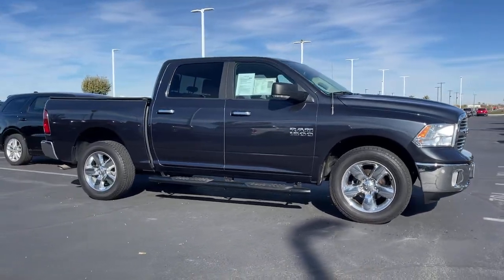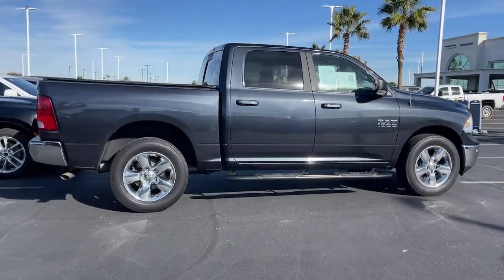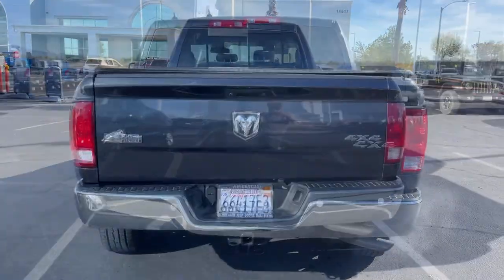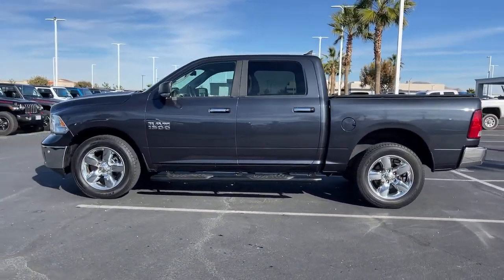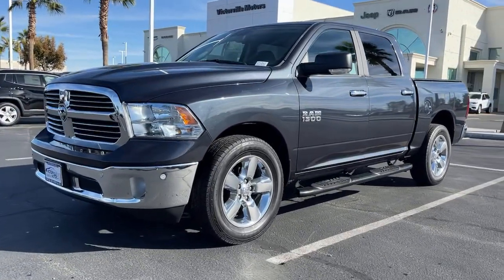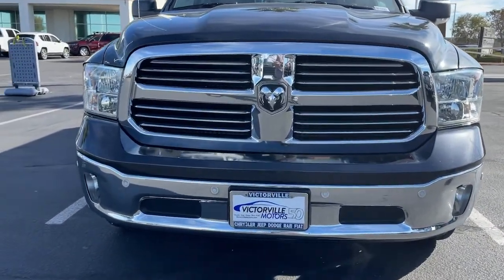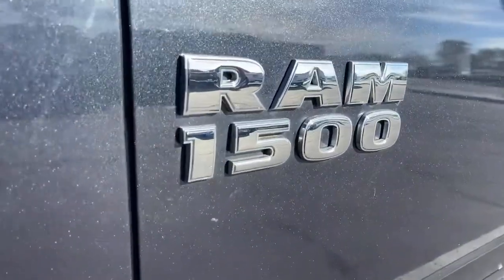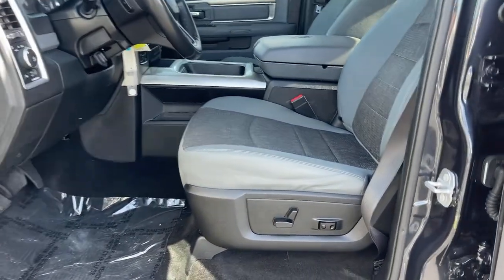2017 Ram 1500 Victorville, High Desert, Hesperia, Apple Valley, Adelanto, CA SP1092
Maximum Steel Metallic Clearcoat Used 2017 Ram 1500 Big Horn available in Victorville, California at Victorville Motors. Servicing the High Desert, Hesperia, Apple Valley, Adelanto, CA Area.

Victorville Motors
14617 Civic Dr

Certified. Clean CARFAX. 1500 Big Horn, 4D Crew Cab, 3.6L V6 24V VVT, 8-Speed Automatic, 4WD, Maximum Steel Metallic Clearcoat, Diesel Gray/Black Cloth, 115V Auxiliary Power Outlet, 40/20/40 Split Bench Seat, 6 Month Trial (Reg. Required), 6 Month Trial (Registration Required), 8.4 Touchscreen Display, Air Conditioning ATC w/Dual Zone Control, Audio Jack Input for Mobile Devices, Auto-Dimming Exterior Mirrors, Auto-Dimming Rear-View Mirror, Big Horn Badge, Big Horn Regional Package, Bright/Bright Billets Grille, Charge Only Remote USB Port, Class IV Receiver Hitch, Electric Shift-On-Demand Transfer Case, Electroluminescent Instrument Cluster, Exterior Mirrors Courtesy Lamps, Exterior Mirrors w/Supplemental Signals, Fog Lamps, Folding Flat Load Floor Storage, For Details Visit DriveUconnect.com, Front Armrest w/3 Cupholders, Front Center Seat Cushion Storage, Glove Box Lamp, GPS Antenna Input, Integrated Voice Command w/Bluetooth, Leather Wrapped Steering Wheel, LED Bed Lighting, Media Hub (USB, AUX), Nav-Capable! See Dealer for Details, Overhead Console w/Garage Dr Opener, ParkSense Front/Rear Park Assist System, ParkView Rear Back-Up Camera, Power 10-Way Driver Seat, Power Heated Fold-Away Mirrors, Power Lumbar Adjust, Power-Folding Mirrors, Premium Cloth 40/20/40 Bench Seat, Quick Order Package 22S Big Horn, Radio: Uconnect 3C w/8.4 Display, Rear 60/40 Split Folding Seat, Rear Dome w/On/Off Switch Lamp, Remote Start System, Remote USB Port, Security Alarm, SIRIUSXM Satellite Radio, Steering Wheel Mounted Audio Controls, Storage Tray, Sun Visors w/Illuminated Vanity Mirrors, Uconnect Access, Underhood Lamp, Universal Garage Door Opener, Wheels: 20 x 8 Aluminum Chrome Clad. Ram Details:brbr  * 125 Point Inspectionbr  * Includes First Day Rental, Car Rental Allowance, and Trip Interruption Benefits. SiriusXM 3 month trial subscription. (for FCA US LLC Certified Pre-Owned program), Vehicles Up to 120,000 Miles and 5 Model Years Between 75,001 and 120,000 Miles. 3 Month/3,000 Mile Maximum Care Limited Warranty, Whichever Comes First, Measured From Certified Pre-Owned Purchase Date. Thorough Reconditioning Process Using Authentic Mopar Parts. Car Rental Allowance, 3-Month Trial Subscription for SiriusXM GuardianTM and Satellite Radio (Excluding Promaster and Ram Cab/Chassis Vehicles) (for Certified Pre-Owned Go program)br  * Vehicle Historybr  * Limited Warranty: 3 Month/3,000 Mile (whichever comes first) after new car warranty expires or from certified purchase date (for FCA US LLC Certified Pre-Owned program)br  * Transferable Warranty (for FCA US LLC Certified Pre-Owned program)br  * Roadside Assistancebr  * Warranty Deductible: $100br  * Powertrain Limited Warranty: 84 Month/100,000 Mile (whichever comes first) from original in-service date (for FCA US LLC Certified Pre-Owned program)brbrbrVictorville Motors prides itself on being in the business of serving people. Our commitment to the community is what has made Victorville Motors successful. We know that the value of developing people-friendly processes that support personal, as well as team growth develops a strong business. We've been honored to be a part of the High Desert since 1970 and we are passionate about continuing to do our part to make the Victor Valley a better place to live and work.